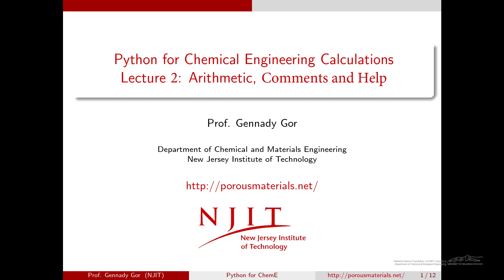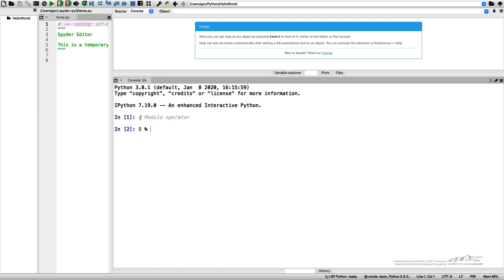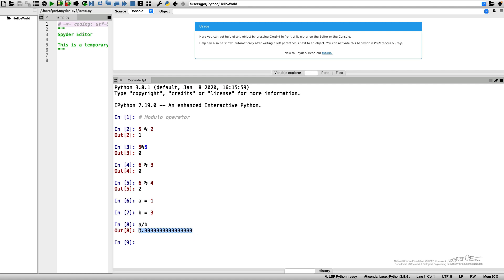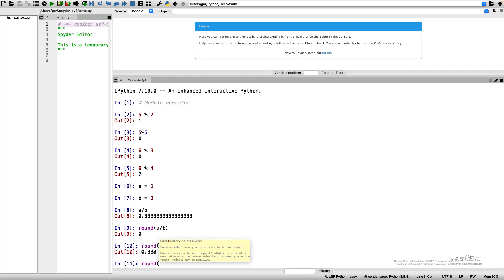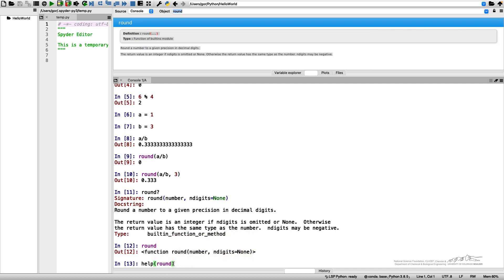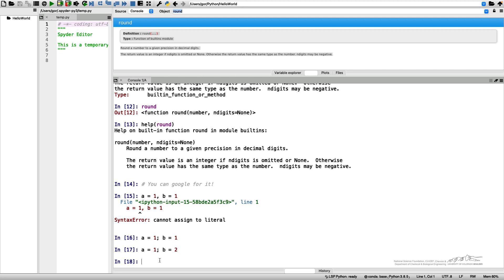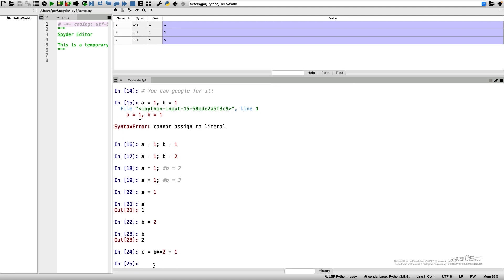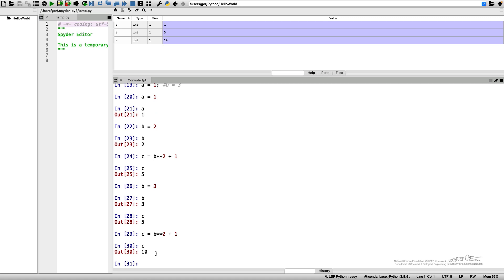Python Lecture 2 - Arithmetic, Comments, and Help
Organized by textbook Second screencast of a series on Python. Made by faculty at the New Jersey Institute of Technology, produced by the University of Colorado Boulder, Department of Chemical & Biological Engineering.